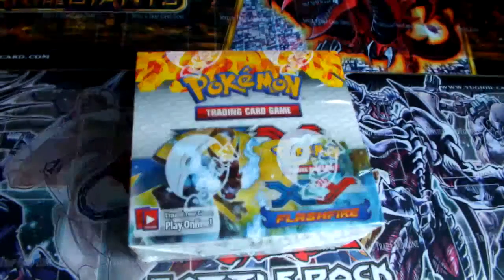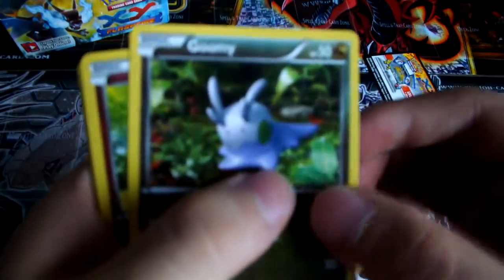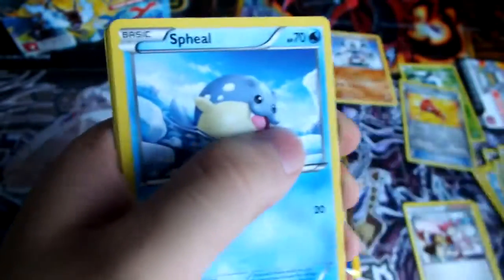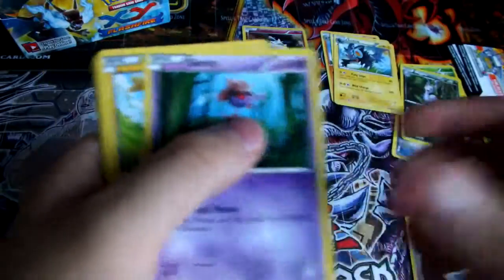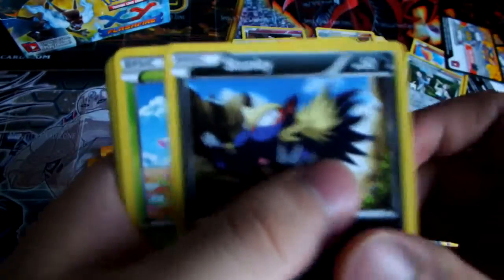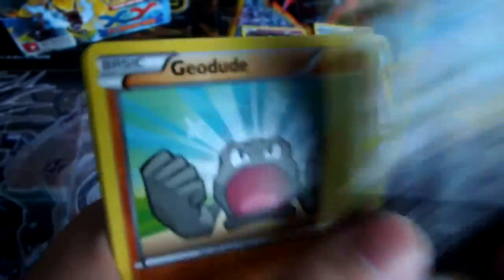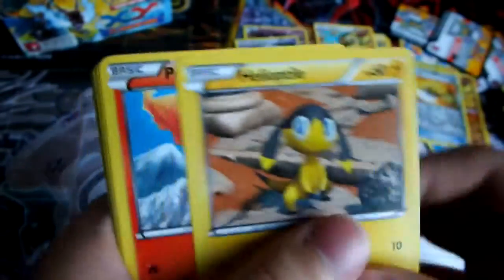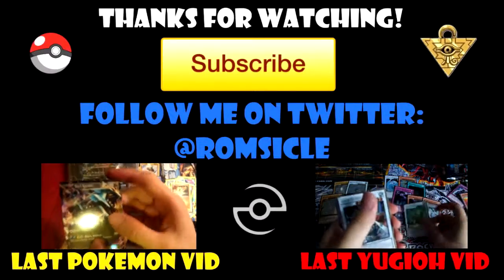AWESOME 2014 Pokemon Flashfire Booster Box Opening!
Enough Said.

Outro: Dumb Ways to Die (Instrumental)